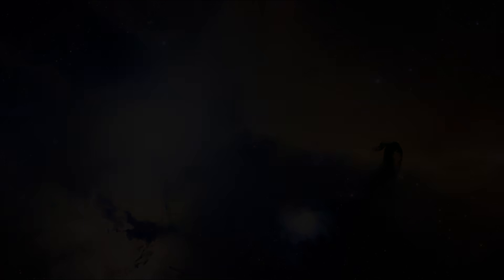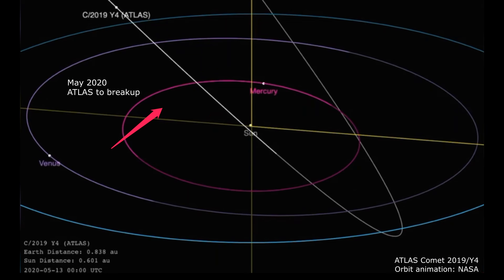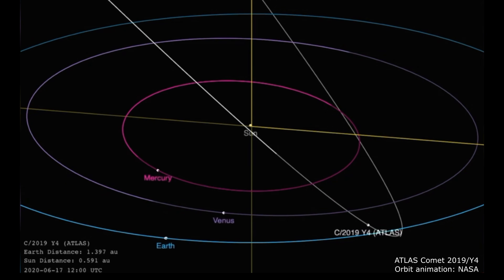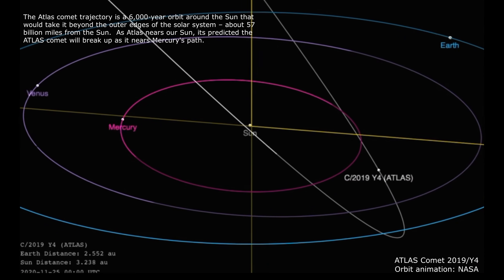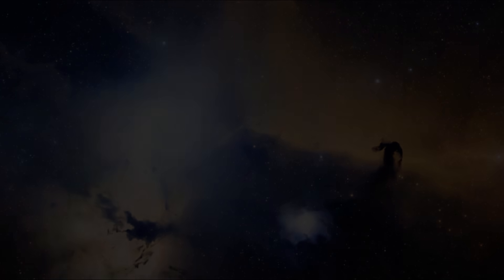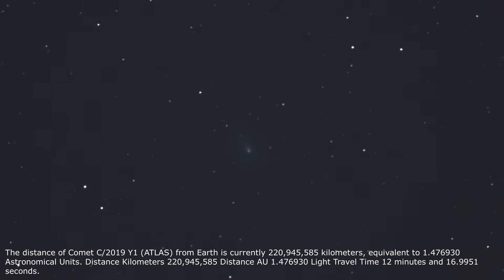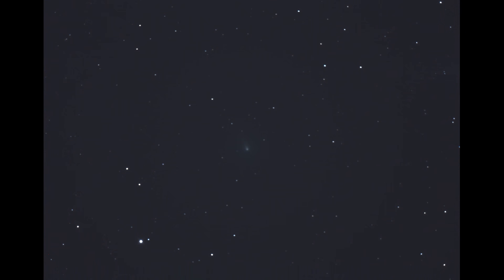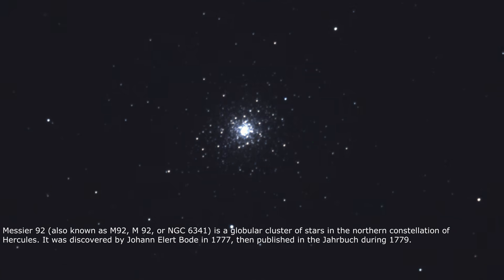ATLAS Comet C/2019 Y4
Clothing apparel to keep you comfortable under the deep skies.

Comet C/2019 Y4 (ATLAS) disintegrated in early April 2020 and is not expected to return. It was last observed on May 21, 2020, and has not been seen since.

"ATLAS" which is an acronym for Asteroid Terrestrial-Impact Last Alert System ("ATLAS"); a robotic astronomical survey and early warning system based in Hawaii, optimized for detecting smaller near-Earth objects a few weeks to a few days before they impact Earth.  ATLAS Comet 2019/Y4 trajectory is a 6,000-year orbit around the Sun that would take it beyond the outer edges of the solar system – about 57 billion miles from the Sun.  As Atlas nears our Sun, its predicted the ATLAS comet will break up as it nears Mercury's path.

0:35 What to watch out for in June - August 2020 - Atlas will apogee in and out of Earth's orbital  path and will be visible to the human eye.  I will video image Comet Atlas trajectory once it passes Mercury.

Closest approach of Comet C/2019 Y4 (ATLAS) to Earth  (not using light pollution filter).

Between January 2013 and December 2100 the closest approach of Comet C/2019 Y4 (ATLAS) to Earth happens on Sat May 23 2020 at a distance of 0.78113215 Astronomical Units, or 116,855,706 kilometers :  72, 610,769 miles.  In comparison the distances, from the moon to the earth is 238,900 miles and it takes the speed of light to reach the moon from the earth in just about one second.

Estimated Diameter of Atlas COMA
Its coma will balloon to estimated diameter of 730 KM / 453,600.97 miles, twice the size of Jupiter.  Now imagine something twice the size of Jupiter doing a U TURN around earth's orbital path come July August 2020?

Estimated Diameter of Atlas Nucleus
Having a 173,762 mile diameter dust cloud coma, (twice the size of Jupiter) I am estimating the nucleus (the solid mass inside the coma) of Atlas to be 28 miles across..

Some thoughts Atlas passing Earth
Ever pulled off the interstate highway, the off road median shoulder area and felt the movement of your vehicle move / shake from the 18 wheeler trucks wind sheer?  Now imagine Elon Musk's Space Falcon 9 landing next to your car, Atlas coma is twice the size of Jupiter - can you imagine how much jets of mass materials is ejected out from Atlas's coma area,  should the earth pass through the coma, it will be raining comet debris, ever see the movie Deep Impact?

Also in this video, filmed Messier 92 (also known as M92, M 92, or NGC 6341) is a globular cluster of stars in the northern constellation of Hercules. It was discovered by Johann Elert Bode in 1777, then Messier 92 was published in the Jahrbuch during 1779.

Hardware
ASI294MC Pro (color)
QHY QHY5L-II Color CMOS Planetary Camera & Autoguider - QHY5L-IIC
Orion 6" Ritchey-Chrétien Astrograph telescope
EQ6R-Pro

This provision allows for the use of copyrighted materials without permission in certain circumstances, such as online education and learning purposes. The goal is to provide a safe and engaging space for learners to explore AI-related topics while respecting intellectual property rights.